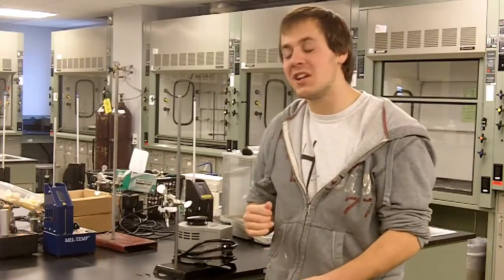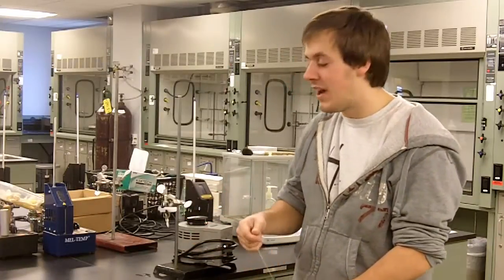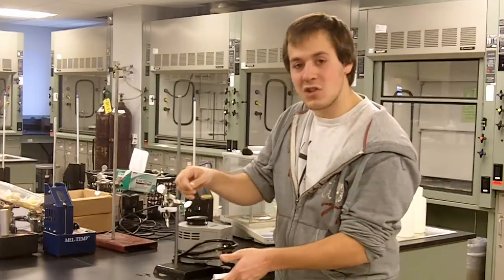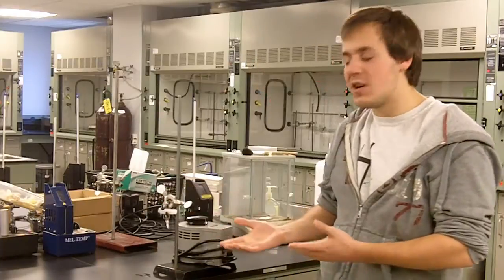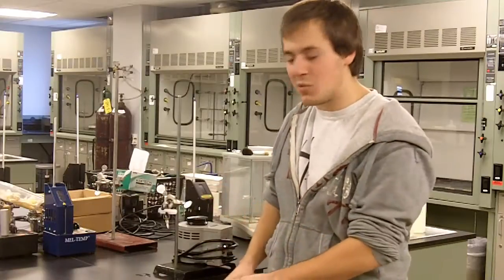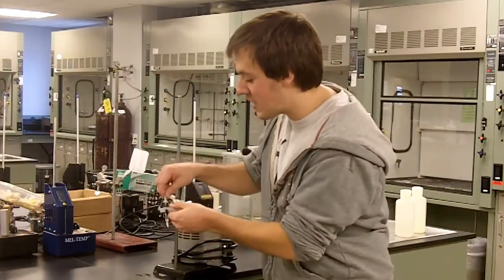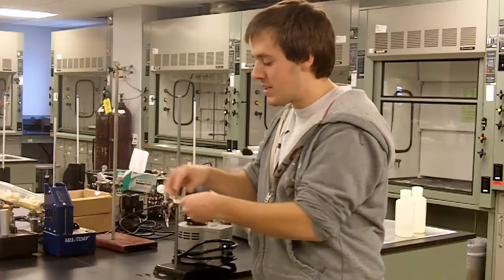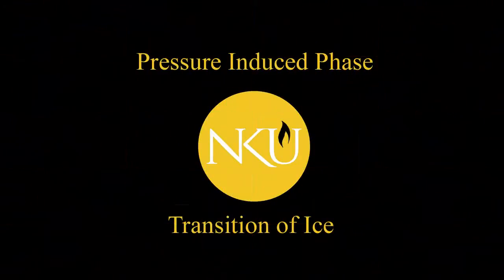Pressure Induced Phase Transition of Ice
Under heavy weight a thin wire converts ice into water and passes straight through an ice bar. The water then refreezes behind the wire. For more information including instructions, discussion of concepts, and other demonstrations visit the NKU demonstration database at ChemDemos.nku.edu